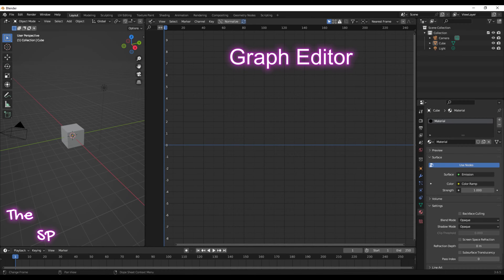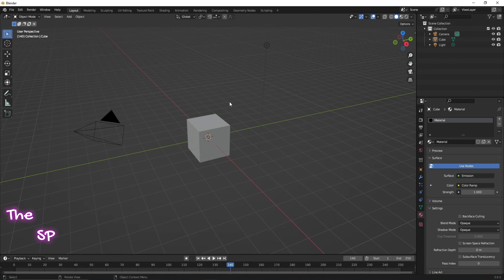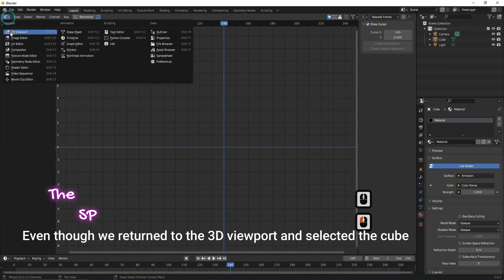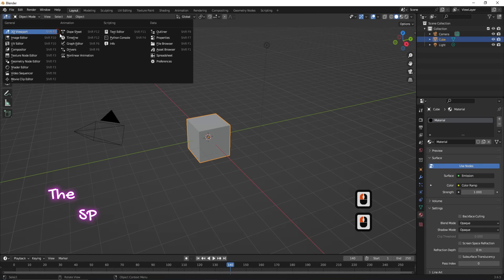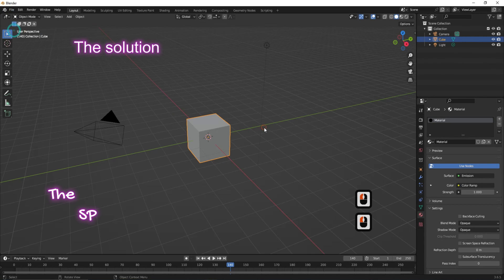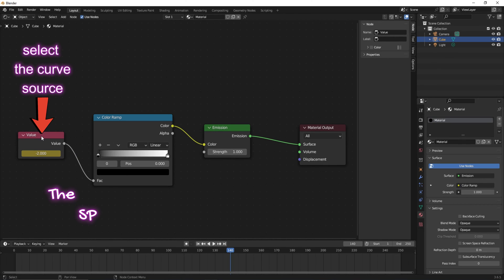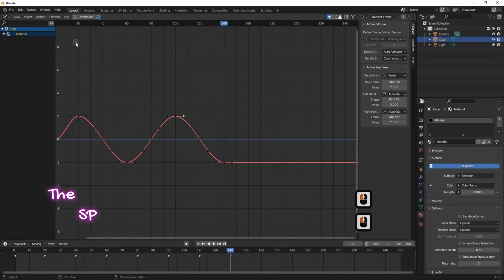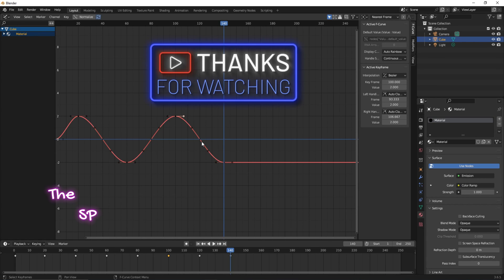Missing Shaders Curves in Graph Editor in Blender _ Problem solution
In this tutorial I'll show you Missing Shaders in Graph Editor in Blender
shader edit
graph editor
graph editor problem
shader
keyframe

beginner tutorial
blender procedural
2d ,
3d ,
blender ,
blender tutorial ,
blender 3d ,
render ,
tutorial for beginner ,
3d modeling ,
3d modeling blender ,
how to ,
modeling ,
blender modeling ,
blender,
blender beginner tutorial,
blender guru,
blender modeling,
blender tutorial for beginners,
blender architecture,
blender basics,
blender3d,
how to use blender,
blender beginner,
Blender bros,
learn blender,
blender course,
blender progress,
blender timelapse,
blender boxcutter,

عمارة
كلية الهندسة
قسم عمارة
ثري دي ستوديو ماكس
أوتوكاد
 procedural
The specialist programmer
The SP